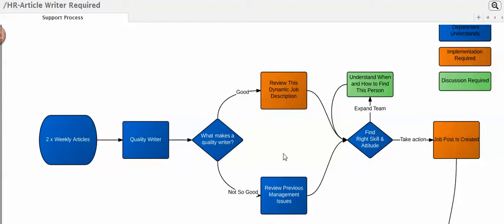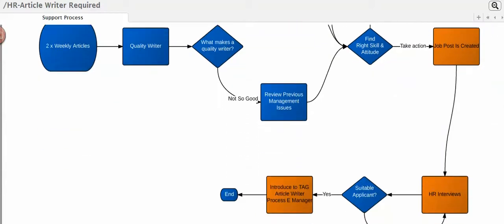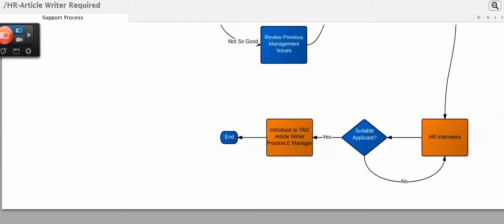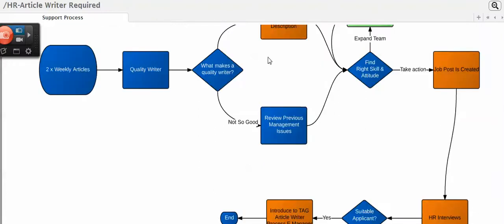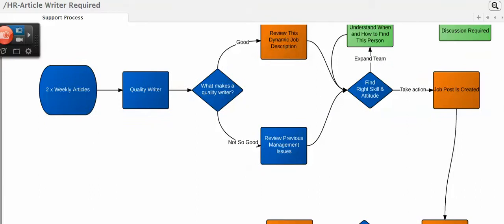HR Process Flow - Article Writer Required